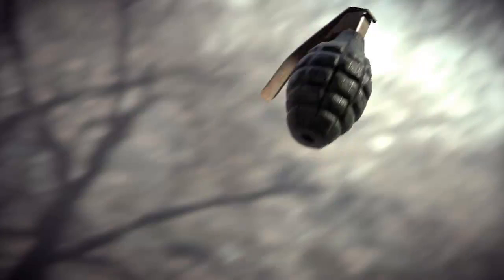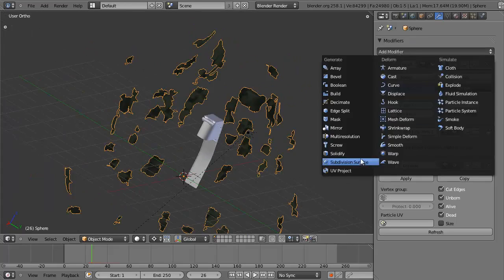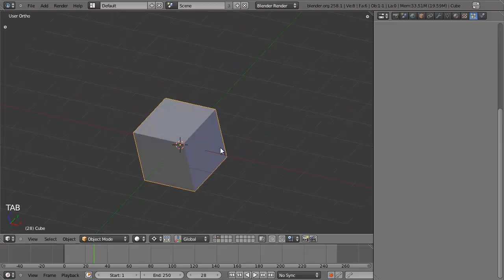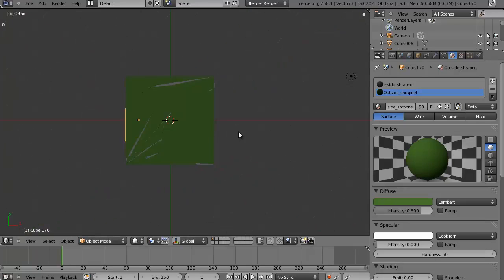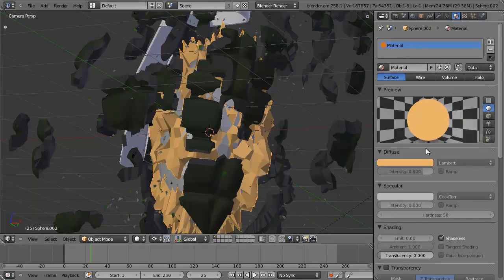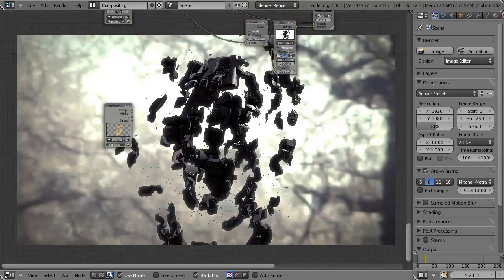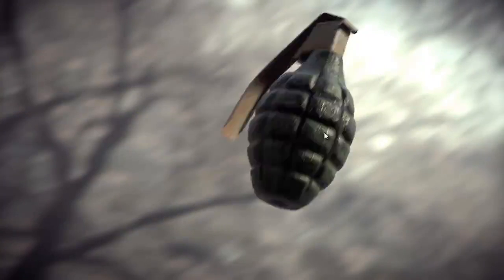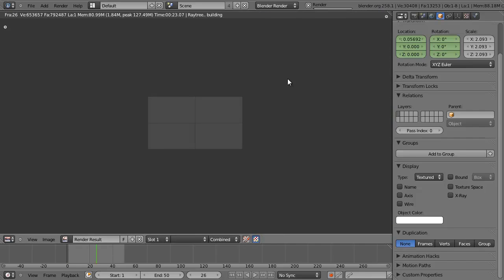Blender3d: Создание гранаты #2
В первой части Andrew Price рассказал о моделировании гранаты и ее текстурировании. В данном уроке он покажет нам как взорвать гранату, используя систему частиц в Blender3d.